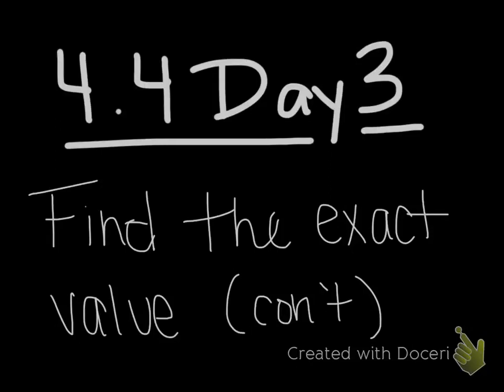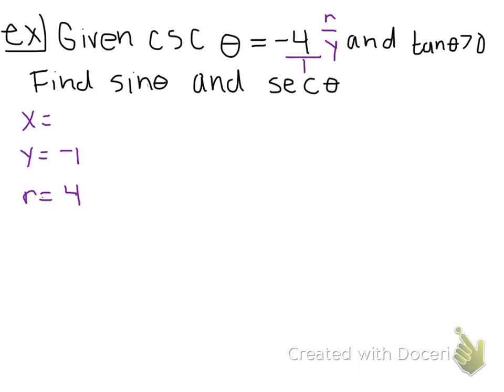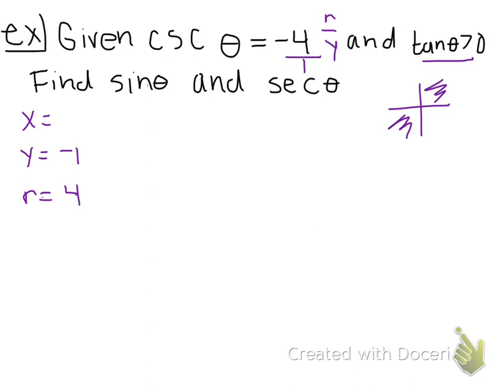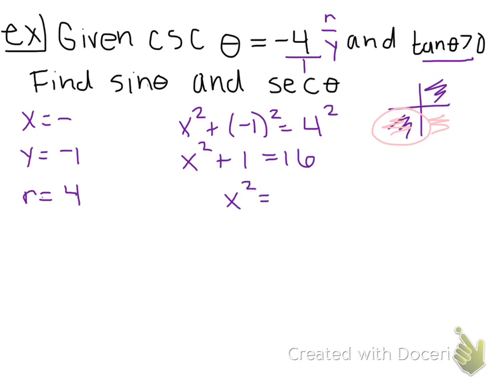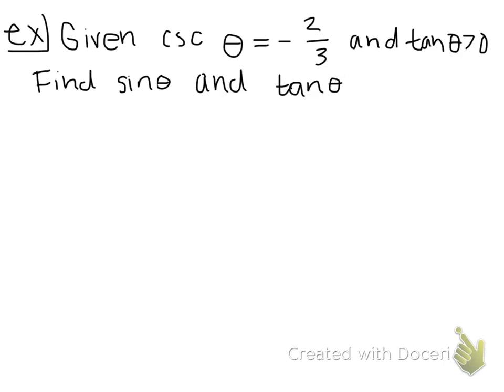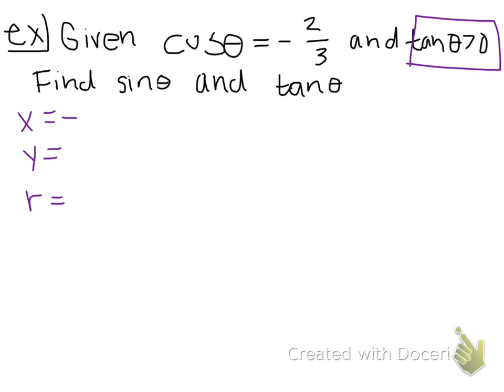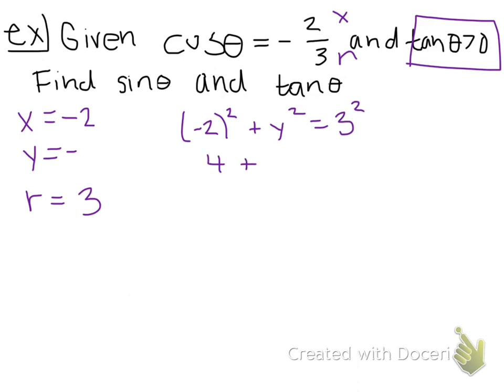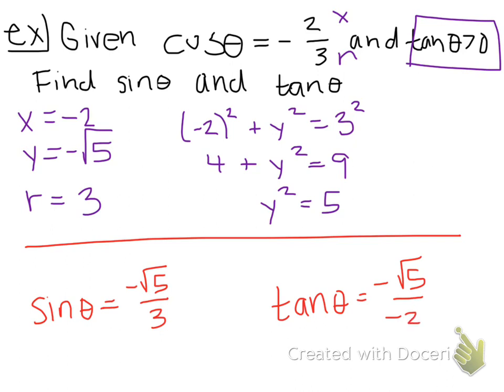4.4 Day 3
Find the exact values of trig Functions with given conditions